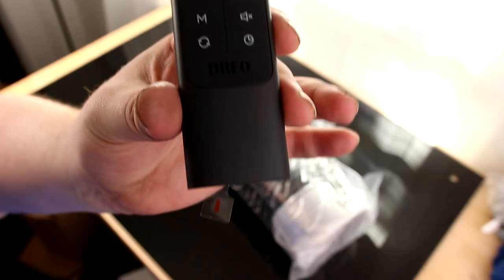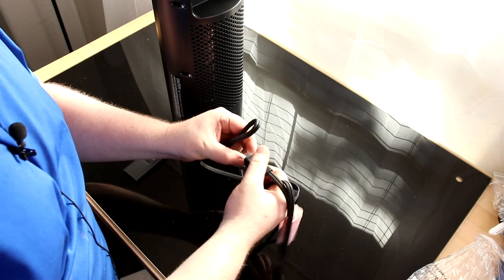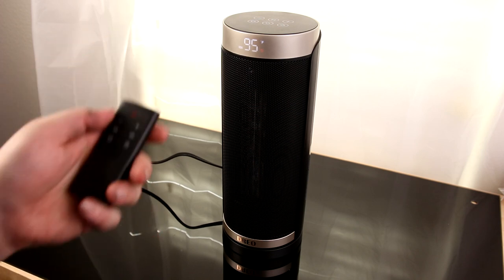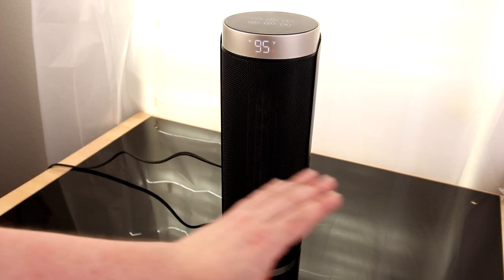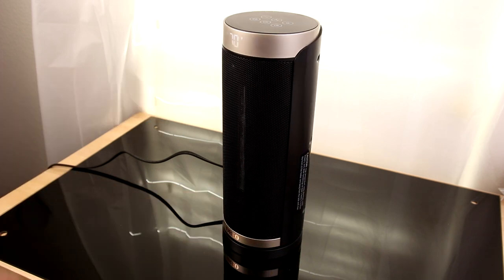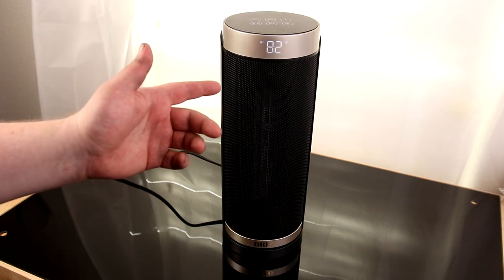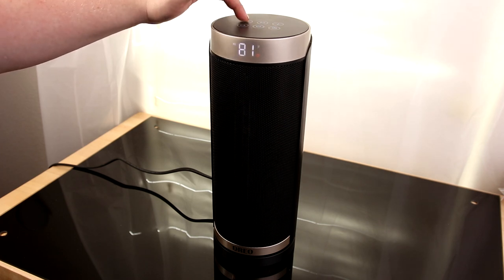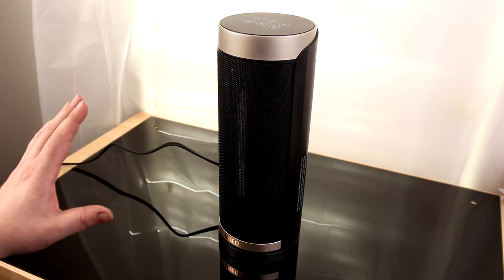DREO 1500W Ceramic Space Heater